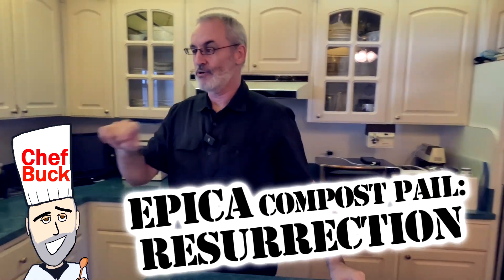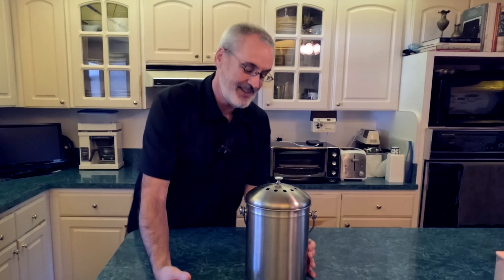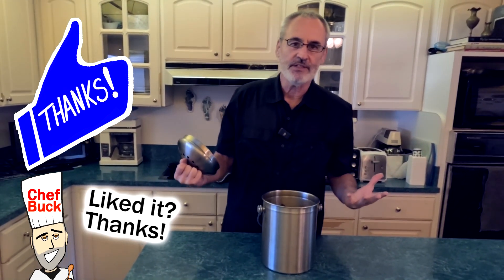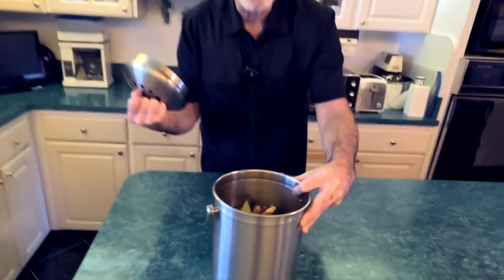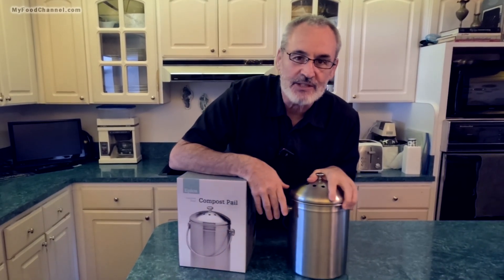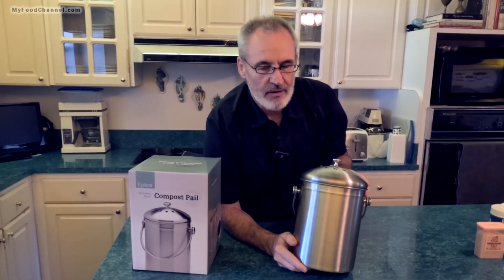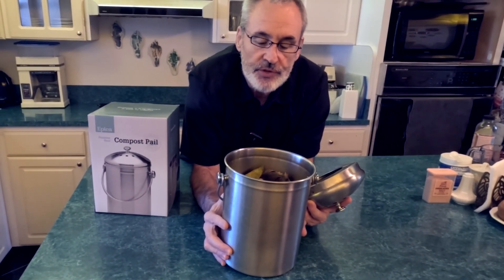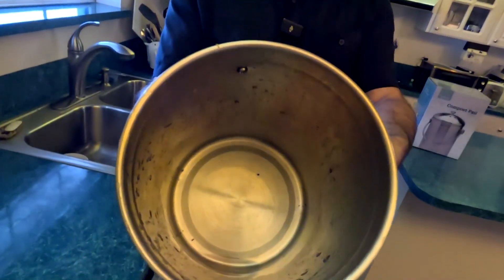1 Year Later - Epica Compost Pail Review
I purchased an Epica Compost Pail for our kitchen 1 year ago. How did I like this kitchen composting bin? Well, I bought another one , so I guess it's all right...in fact I paid a lot less for it this time. Check the current Amazon price for EPICA COMPOST PAIL
And compare it to other
KITCHEN COMPOST BINS

Thanks for checking out this kitchen countertop compost pail review.